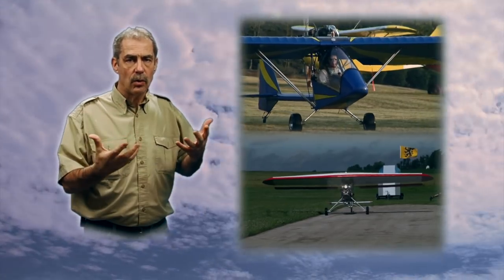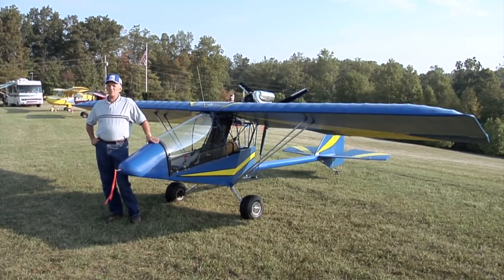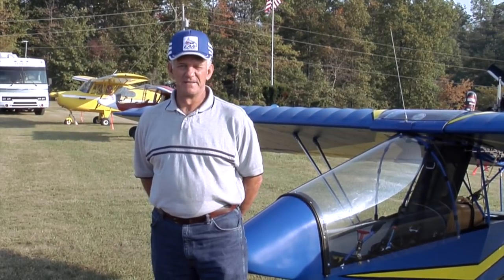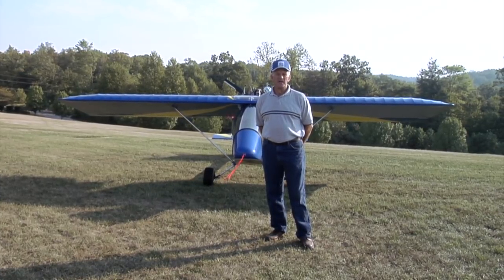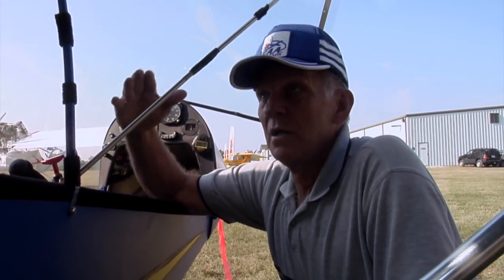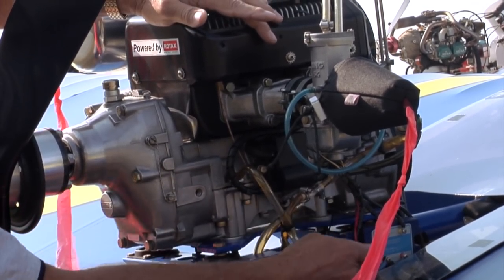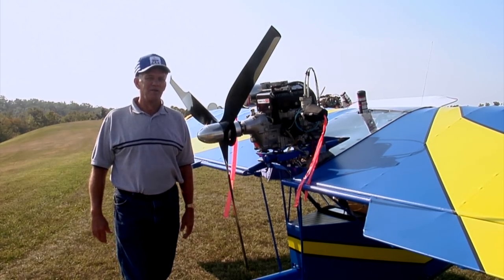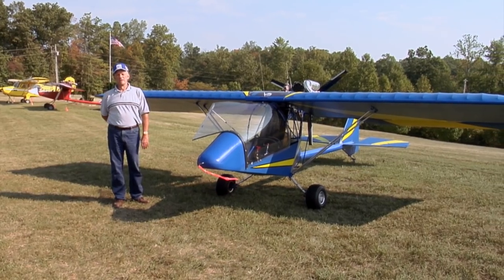StanleyChitwood&KolbFirefly UFM2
"Stanley Chitwood and his Kolb Firefly" is an interview and music video segment of the 3 1/4 hour documentary on Ultralight Flying by Brian FitzGerald titled "Ultralight Flying Millennium 2" (UFM2).